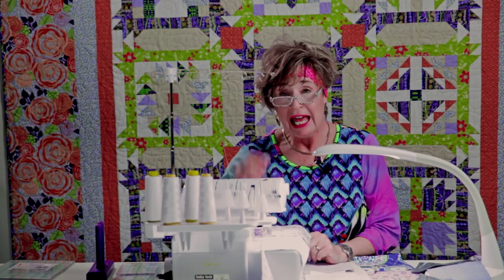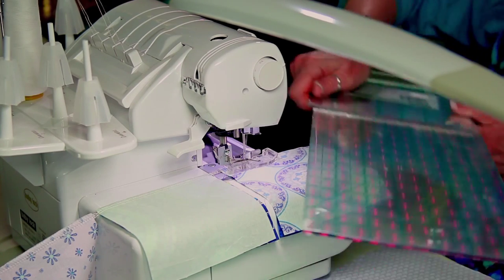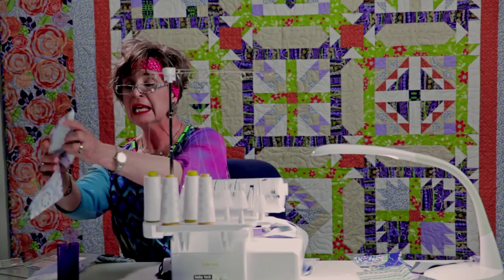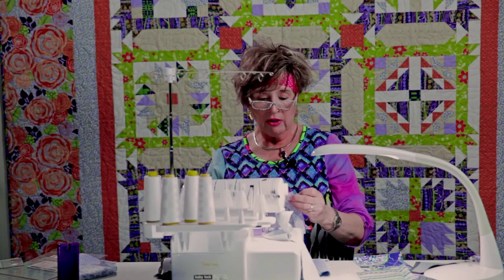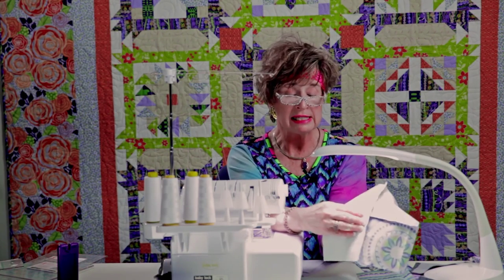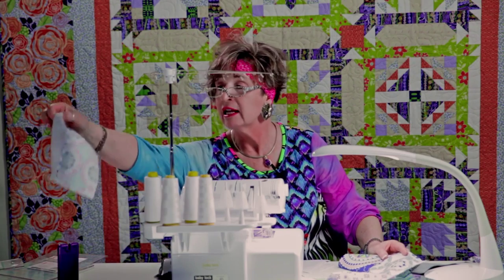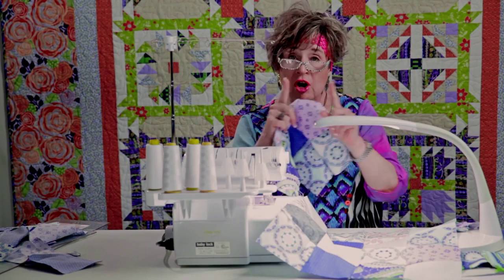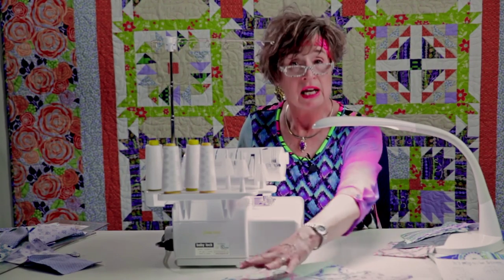Quilting Square Tutorial - Bernina Sewing Studio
Miss Vicki is back to teach us how to sew quilting squares